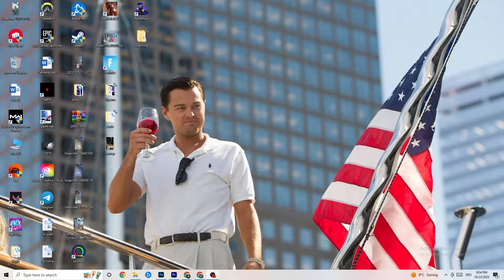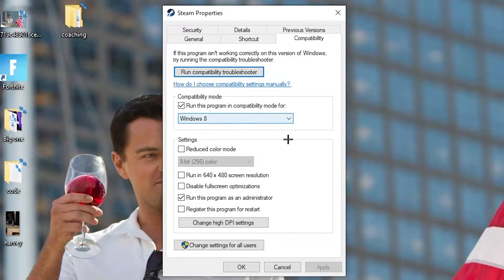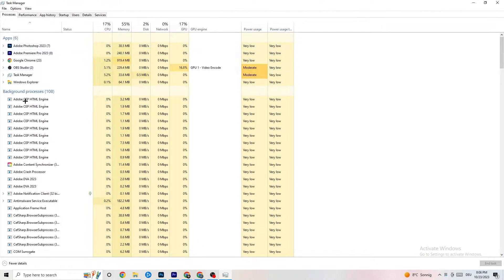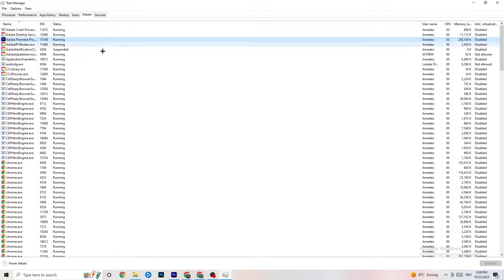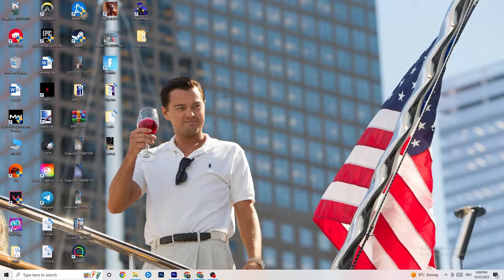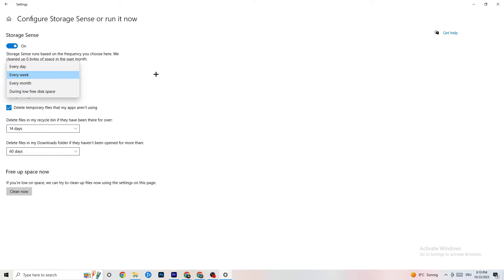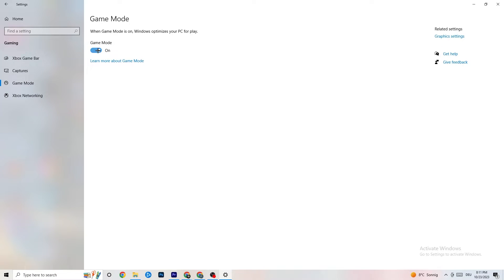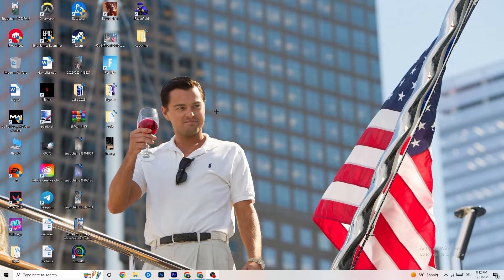How To Fix Dont Starve Together Crashing! (100% FIX)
How to fix Dont Starve Together crash on PC,
Dont Starve Together crash, Dont Starve Together crash fix,